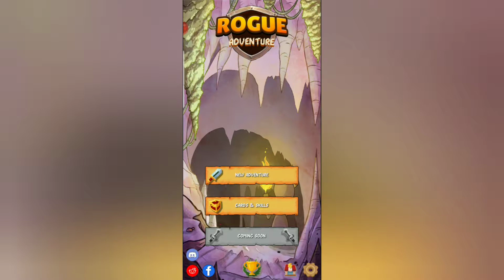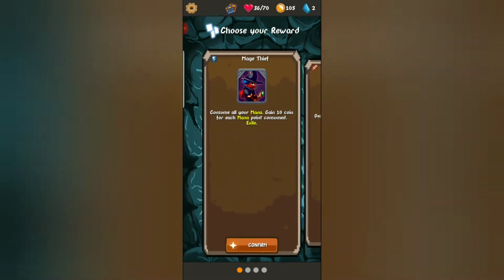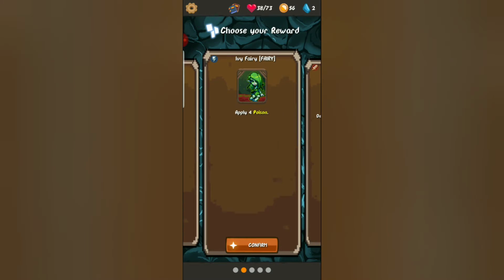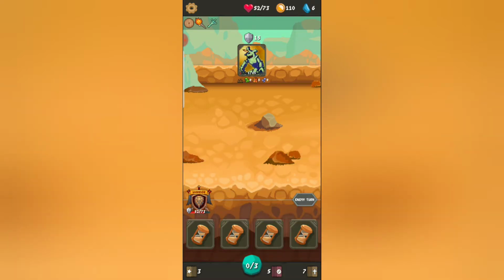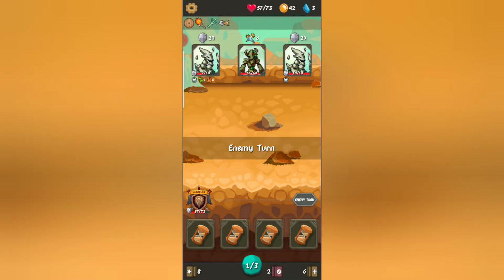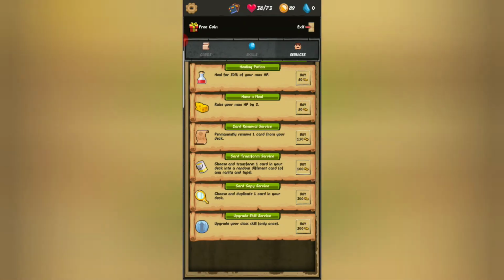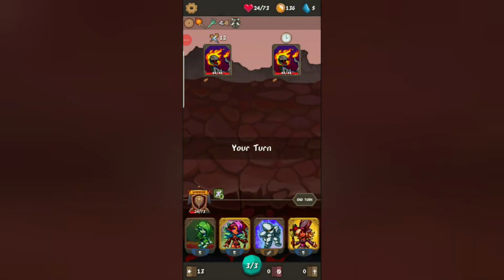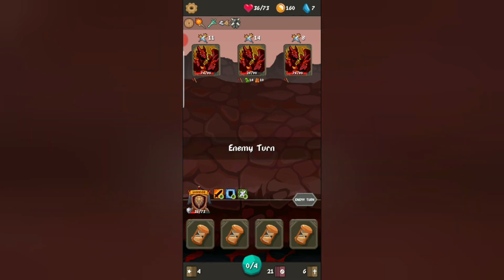Rogue Adventure Pt.3 | Fairies!?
Played a round with the fairies, we laughed, we cried, and we fought giant transforming monsters.